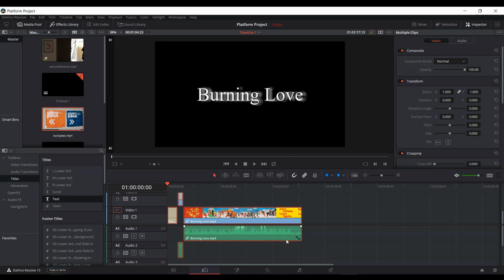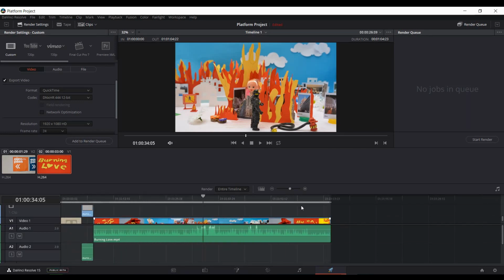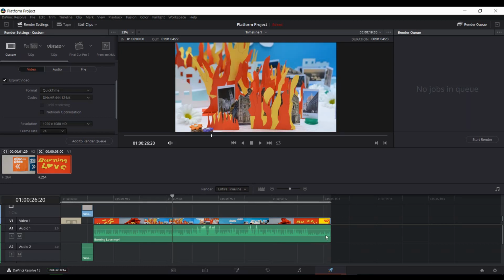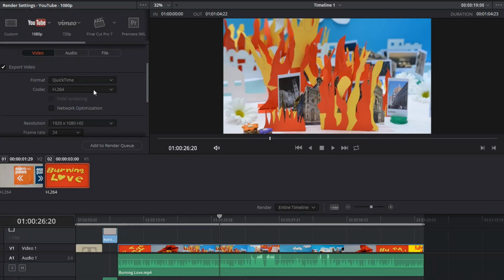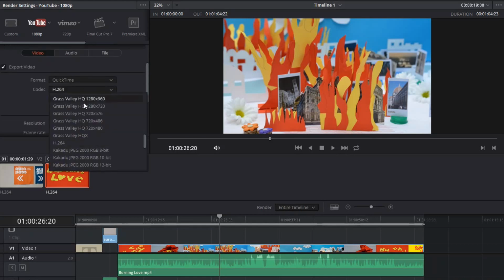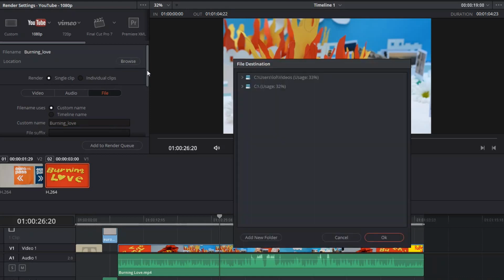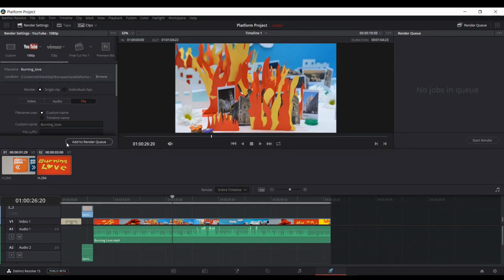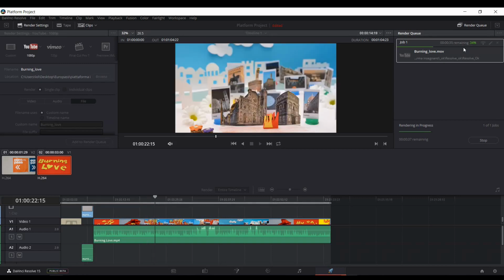How to Export a video (with Resolve)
When you finish with the editing of your video you need to export it. This is how to do it on Resolve

The software includes modules for video editing, color correction, audio mixing/effects (including Fairlight), and visual effects (including Fusion).

DaVinci Resolve has been used for the color grading and/or editing of feature films such as Alien: Avatar, Pirates of the Caribbean, Robin Hood, Star Wars: The Last Jedi, and X-Men: Apocalypse.

We are the largest European provider of Professional Development courses for Teachers and we offer courses in several different locations in Europe, find out on our site wich one will suit the most! 👇 👇 👇 👇 👇 👇 👇 👇